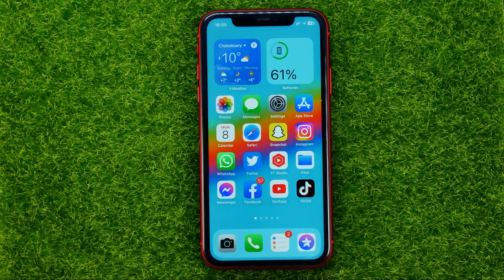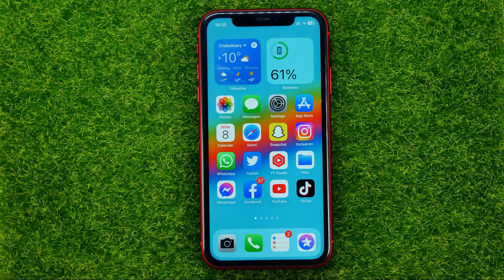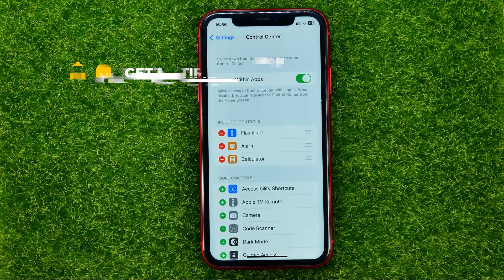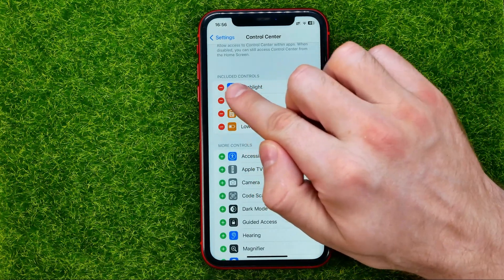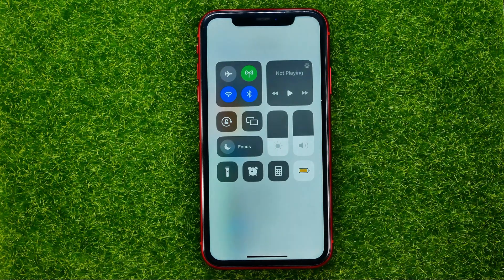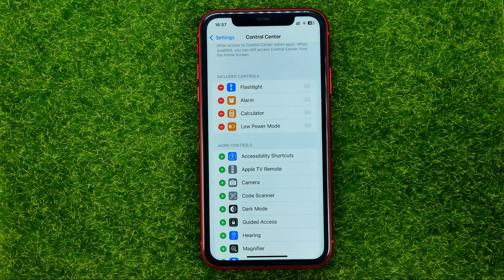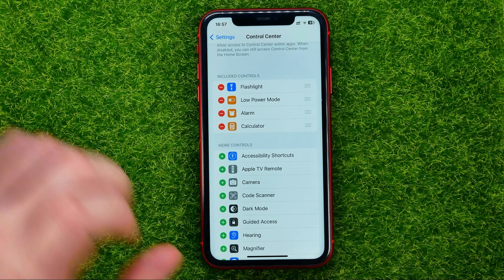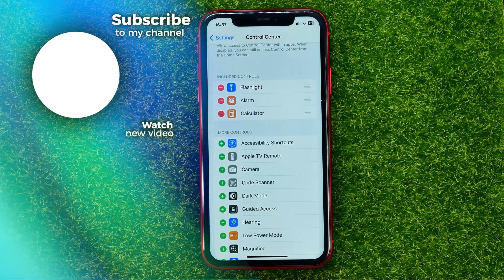How to Add Low Power Mode Shortcut to iPhone Control Center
If you are looking for a video about how to add alarm shortcut to iphone control center, here it is!

00:00 - Intro
00:25 - How to add low power mode shortcut to iphone control center